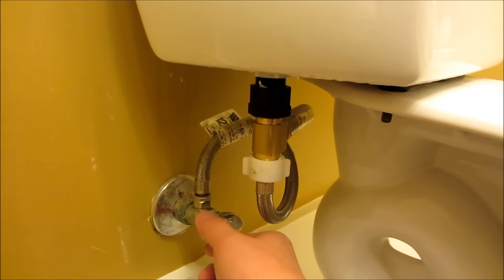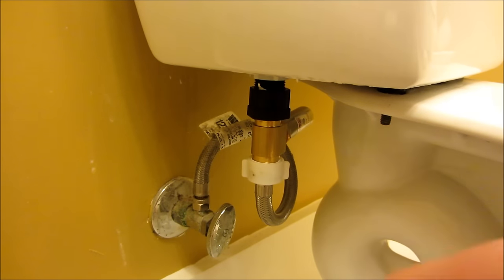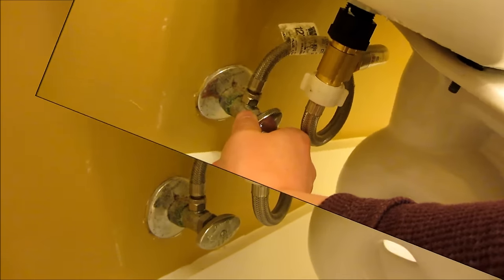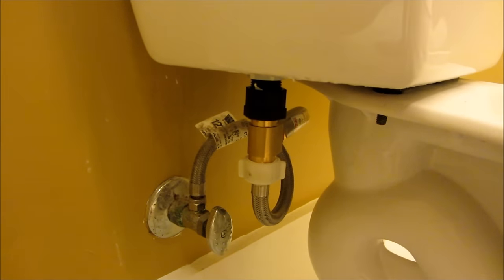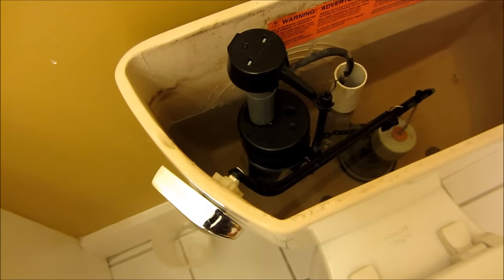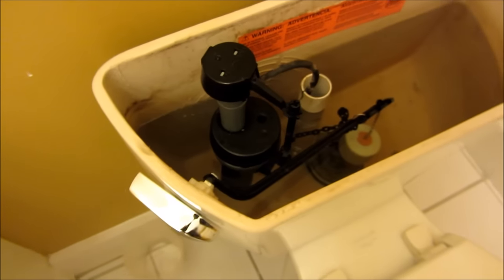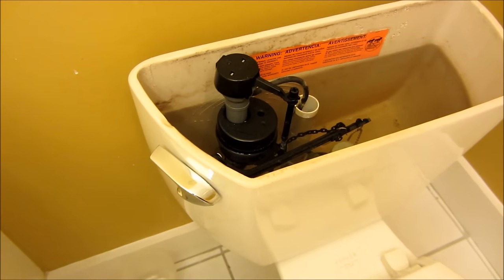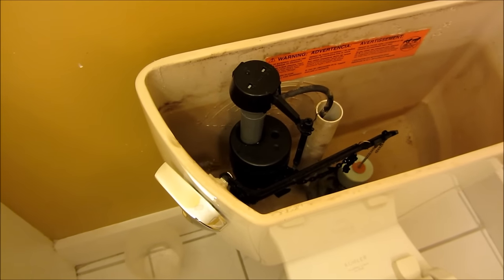How to Fix Vibration Noise on Toilet Water Valve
How to solve the Vibration Noise when opening the cold water valve for a Toilet